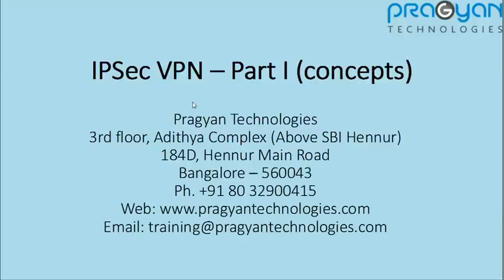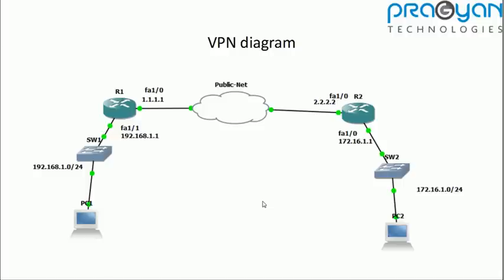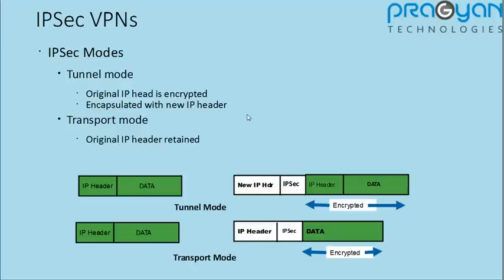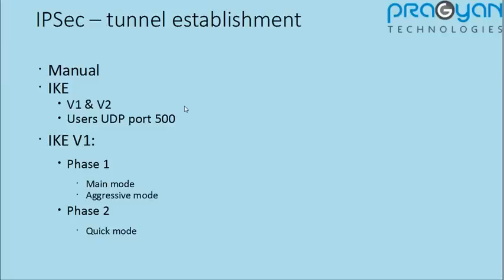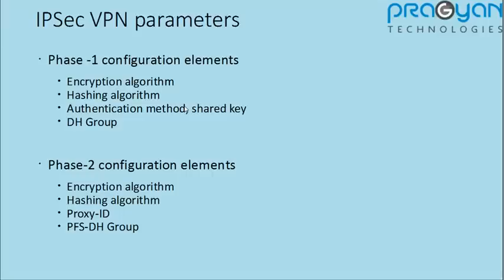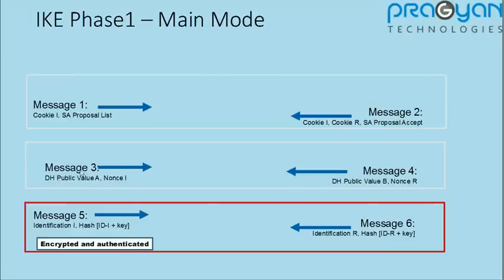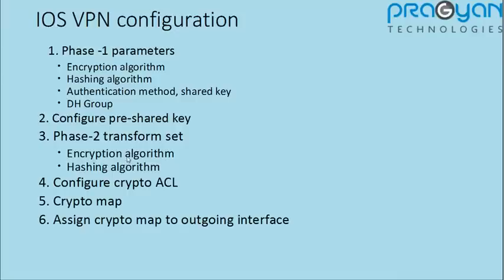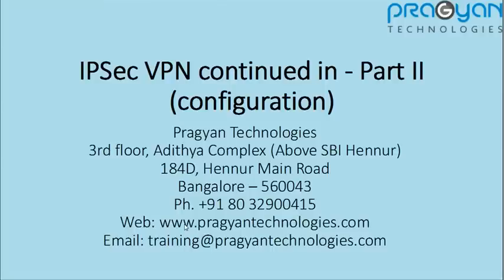IPSec VPN concepts and basic configuration in Cisco IOS router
IPSec VPN concepts - IKE, phase1, phase2, configuration of Cisco IOS VPN

2. IPSec VPN concepts and basic configuration in Cisco IOS router (this video)

3. IPSec site-to-site VPN configuration in Cisco IOS

4. A very detailed video on DHCP (excuse the quality of recording, content is detailed)

Please let us in your comments if you want us to create videos on any specific networking/network security topic